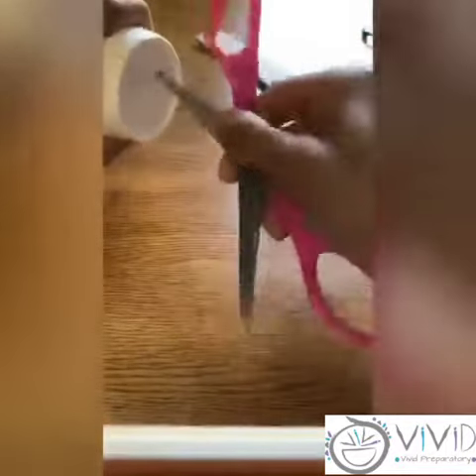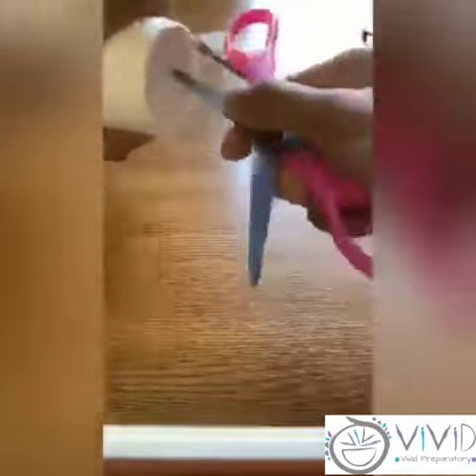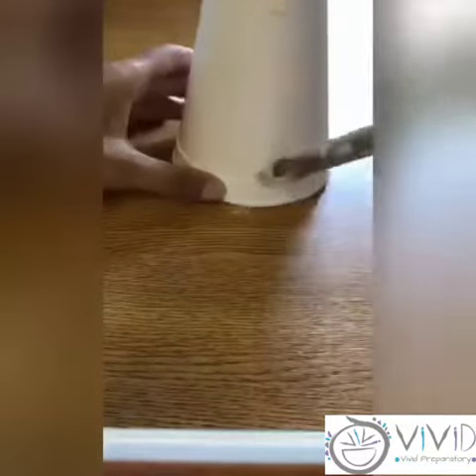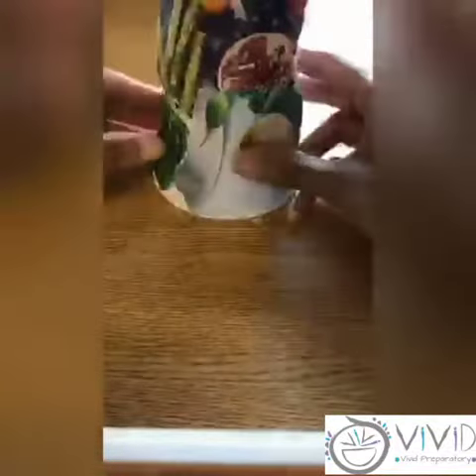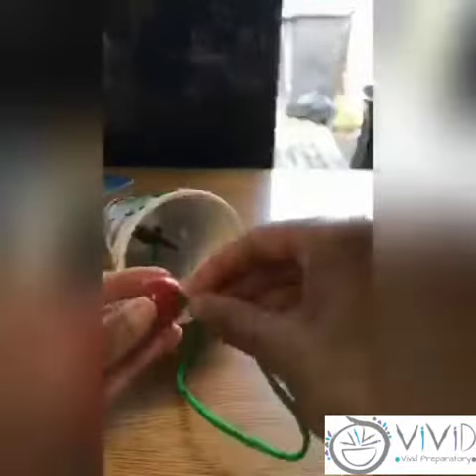3-4 pollution and recycling part artwork tutorial with Teacher Nabeeha